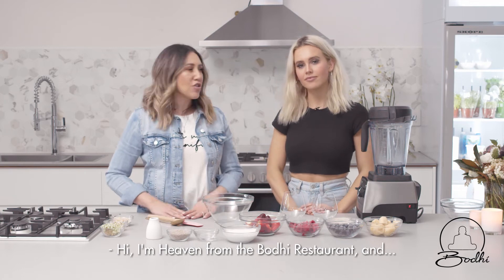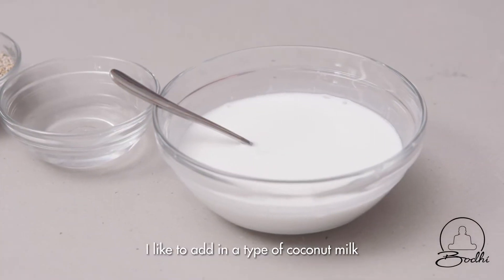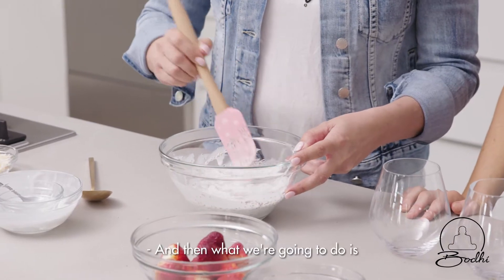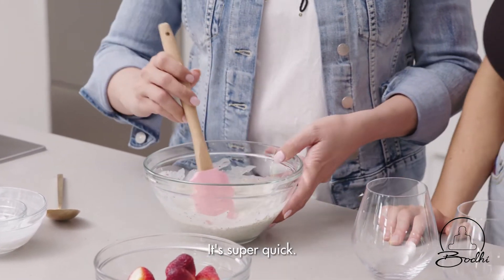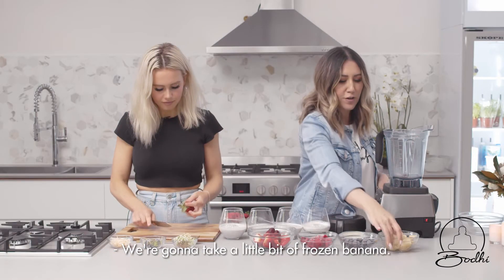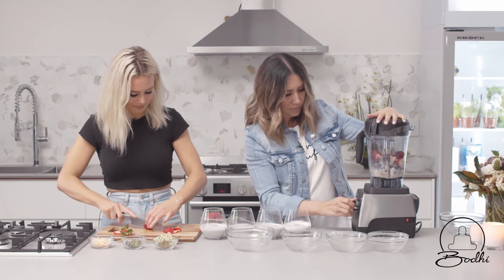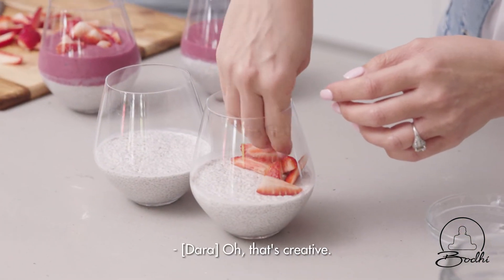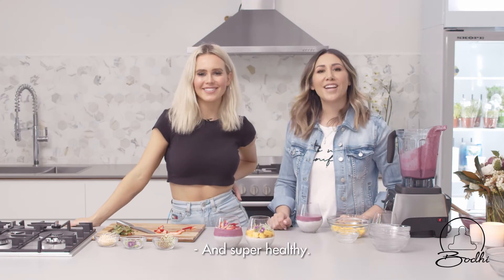Vegan Chia Seed Pudding Recipe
Chia Seed Pudding with Coconut & Fresh Fruit

We love being able to share delicious quick and easy vegan recipes that anyone can make at home. This chia seed pudding is almost as pretty as our guest chef Dj Tigerlily and is the perfect afternoon snack or breakfast treat to indulge in all day, every day!

Ingredients:
Chia Seed Pudding
2 tbs Chia seeds
½ cup Coconut milk
2 tbs Coconut cream
1 tbs Maple syrup (more if you like it sweeter)

Berry topping:

1 tbs of plant based milk
1 -1.5 cup mixed Frozen Fresh Fruits

Garnish:

Fresh fruits
Edible flowers
Coconut flakes

Method:

Place your fruit in the freezer overnight or use pre frozen fruit and berry mix
Put 2 tbs of chia seeds into mixing bowl, add coconut milk, coconut cream and maple syrup and mix well then pour into serving glass
Let chia seed pudding set in the fridge for at least 2 hours
Once your pudding has set take out your frozen fruit and run through Vitamix blender with 1 tbs of any plant based milk (Blend until it is your preferred consistency)
Take your chia seed pudding out of the fridge and spoon the frozen berry mixture on top
Garnish with fresh fruit, edible flowers, coconut flakes or any preferred topping